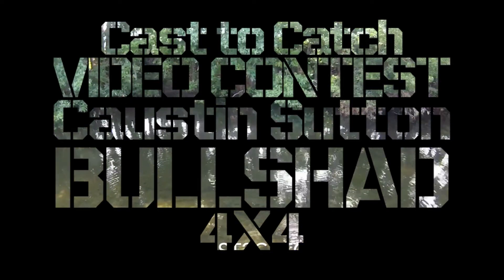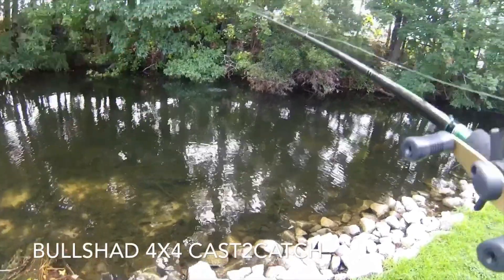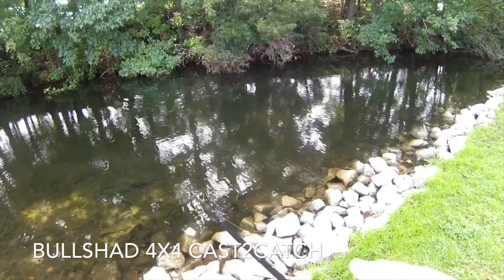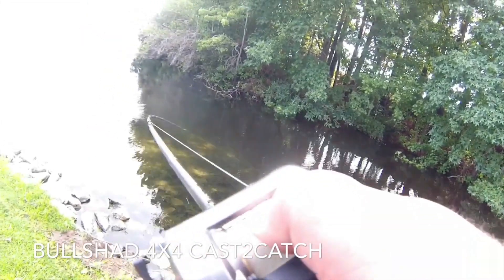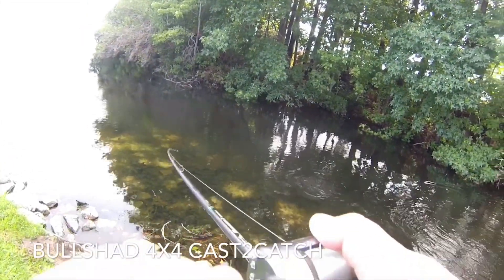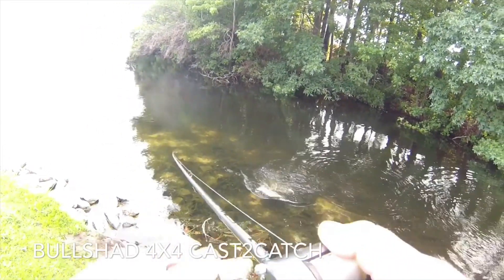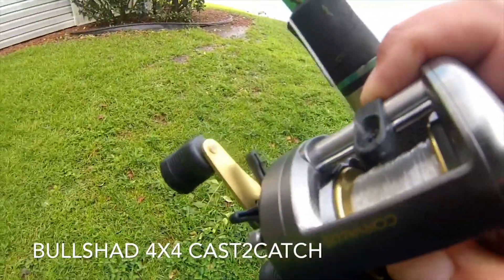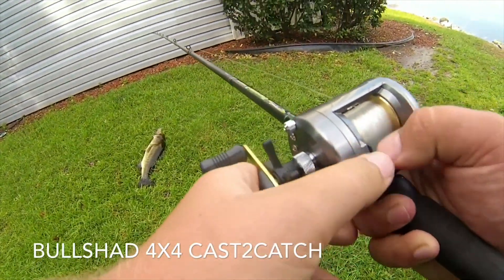C2C Video Contest Caustin Sutton Bullshad 4x4 Myrtle Beach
Caustin Sutton Bullshad 4x4 Myrtle Beach
July 2018